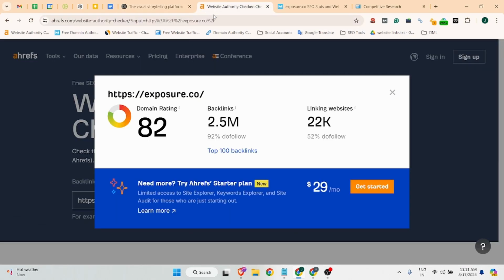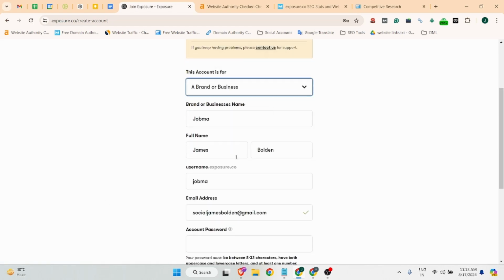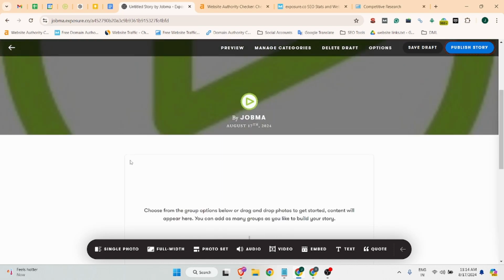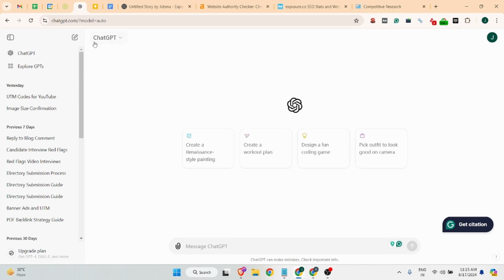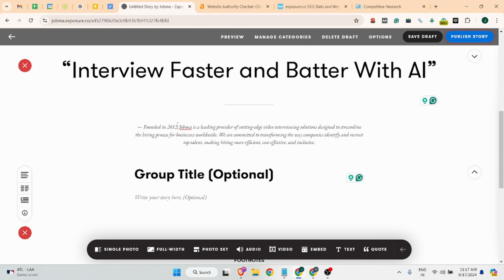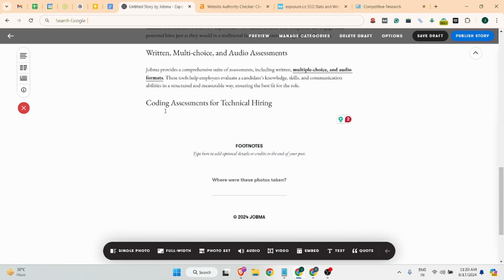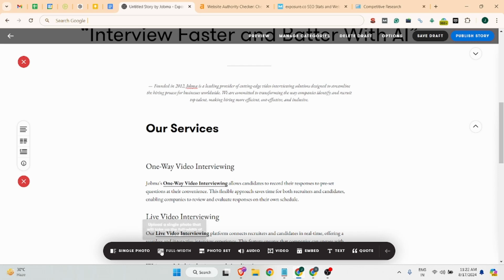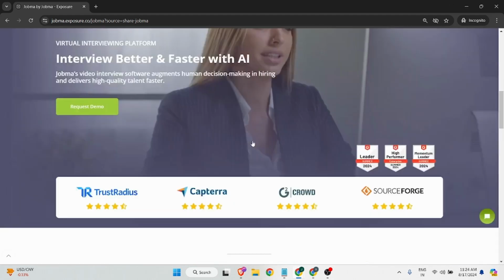🔗 Create High-Quality, Indexable Do-Follow Web 2.0 Backlinks | Step-by-Step Guide 🔗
Are you looking to boost your website's SEO with powerful Web 2.0 backlinks? In this video, we’ll show you how to create high-quality, indexable do-follow Web 2.0 backlinks that can significantly improve your website’s search engine rankings.

✅ Why Web 2.0 Backlinks? Web 2.0 platforms offer an incredible opportunity to build authoritative backlinks. They are easy to create, and when done right, they can be highly effective in boosting your site's visibility on search engines.

QUERIES    ###

1. High DA PA Web 2.O Submission Backlink Strategies
2. Effective Ways to Create Web 2.O Backlinks
3. Step-by-Step Guide for Creating Web 2.O Backlinks
4. Web 2.O Backlink Building Techniques for High DA PA Sites
5. Top Methods to Get High DA PA Web 2.O Backlinks
6. Boost Your Website's Ranking with Web 2.O Backlinks
7. Secrets to Creating High-Quality Web 2.O Backlinks
8. Mastering the Art of Web 2.O Backlink Generation
9. Proven Strategies for Obtaining High DA PA Web 2.O Backlink
10. Optimizing Your Website with Web 2.O Backlinks for Higher Rankings
11. How to Get Web 2.O Backlink Site

🚀 Optimize Your SEO Strategy: By the end of this tutorial, you'll have a clear understanding of how to leverage Web 2.0 backlinks to enhance your digital marketing efforts. Whether you're a beginner or a seasoned marketer, these tips will help you create effective backlinks that drive results.